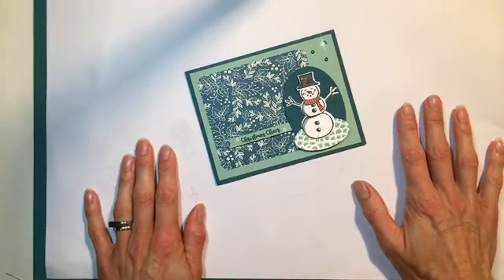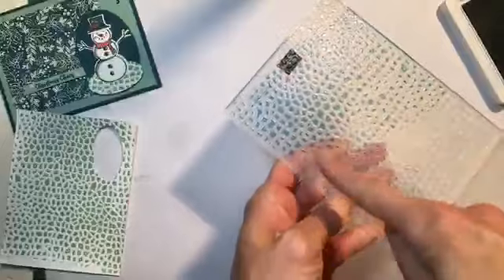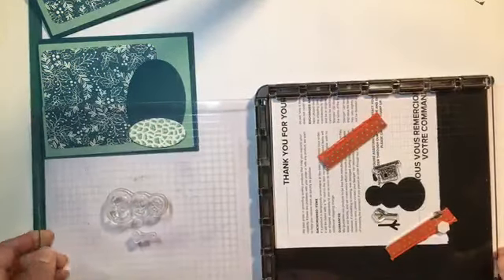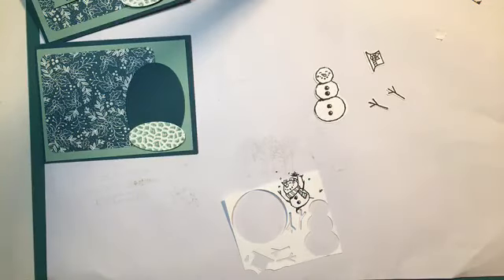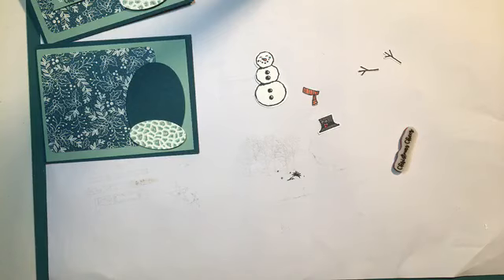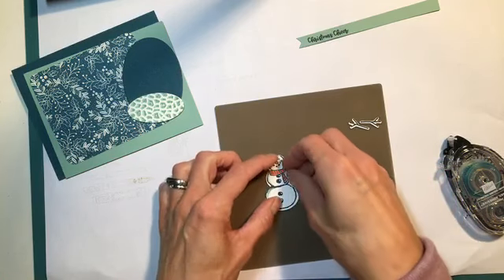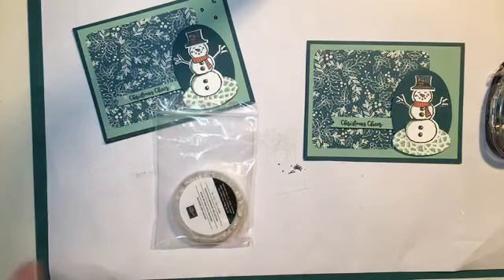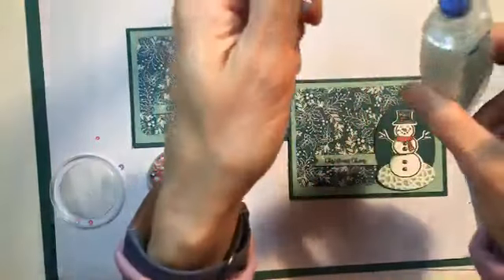Stampin' Up! Snowman Season meets Brightly Gleaming DSP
watch how I pair this cute snowman with this gorgeous paper in a non traditional colour combo